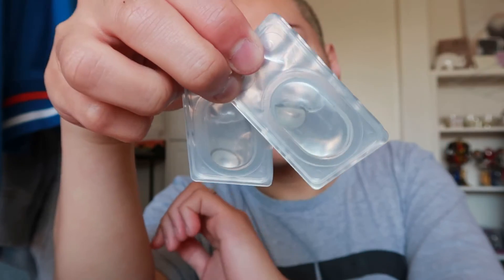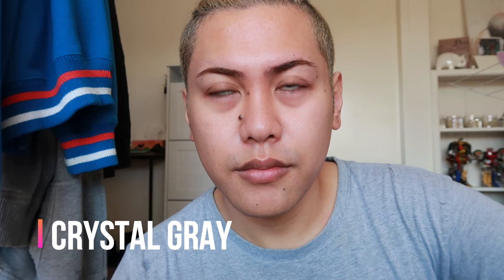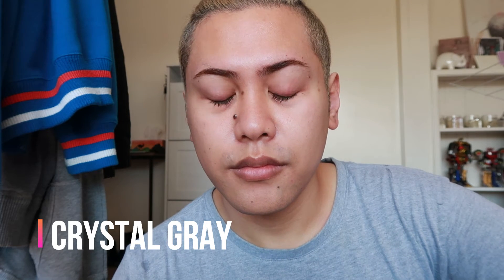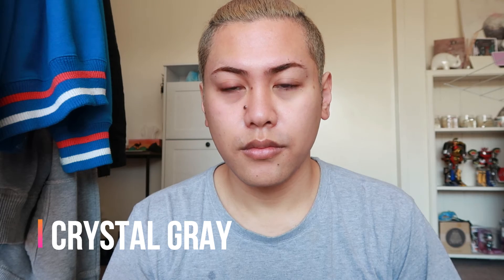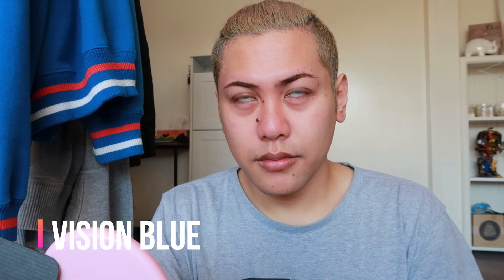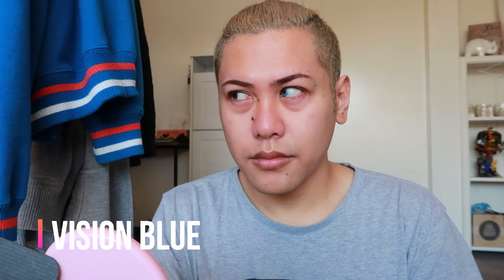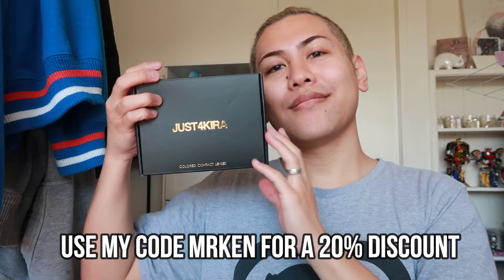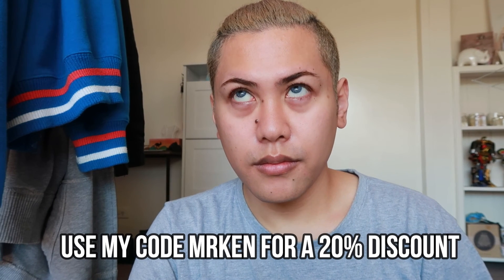More Just4Kira Lenses | Crystal Grey, Gem Blue, Eyra Green & Vision Blue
In this video I tried on 4 different pairs of contacts from Just4Kira on my dark brown Asian eyes.

The products were sent to me for review purposes and/or were gifted to me by the company's respective PR company